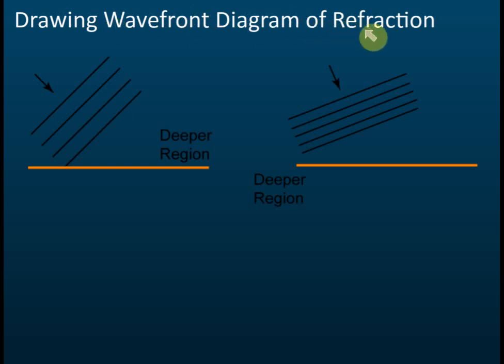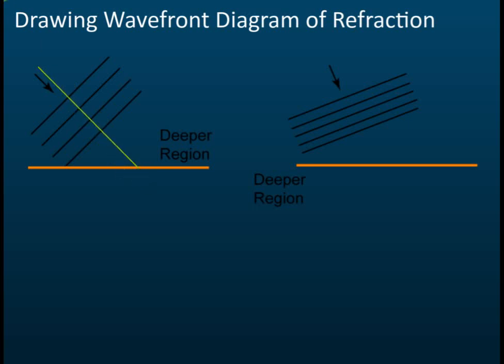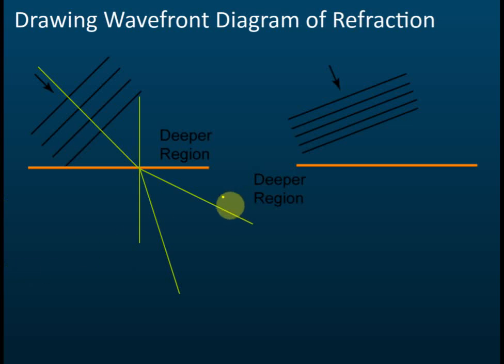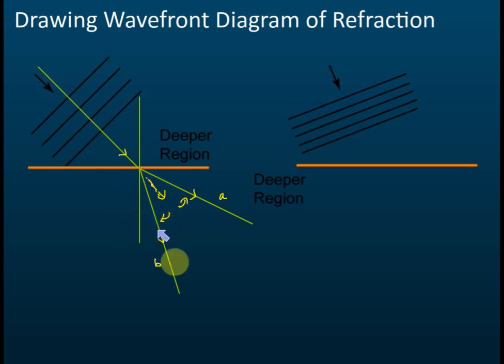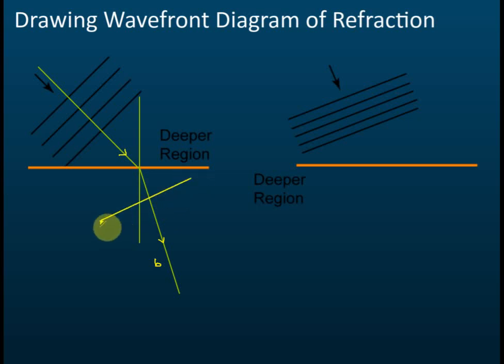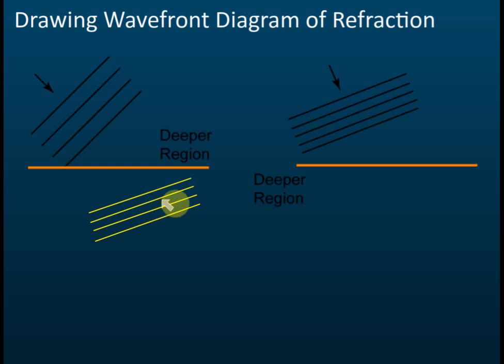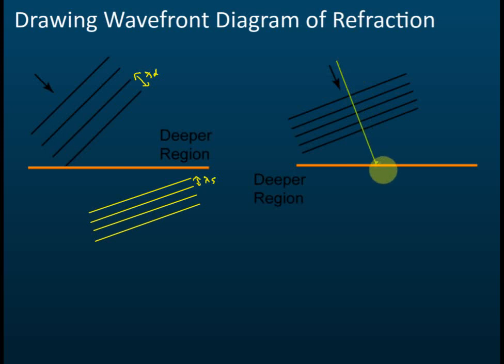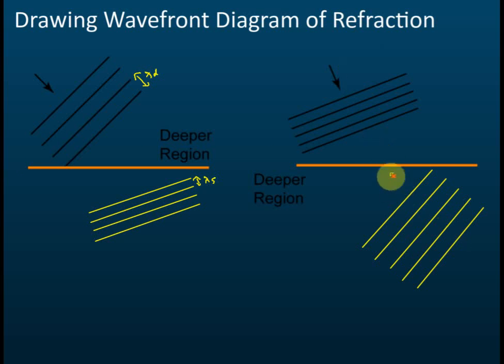Drawing Diagram of Refraction of Plane Water Waves | Physics